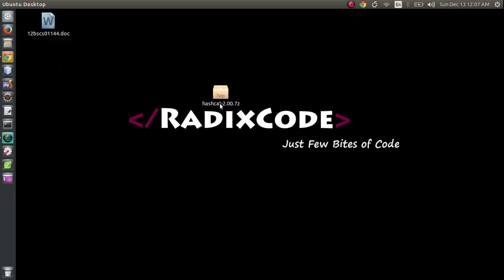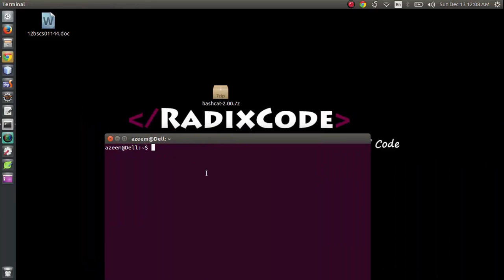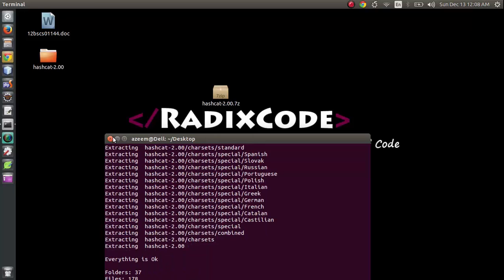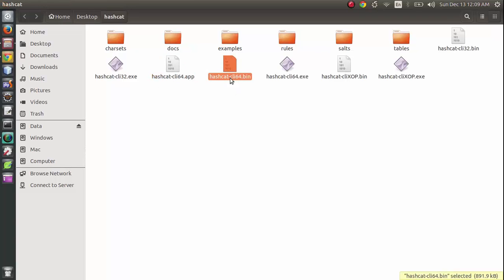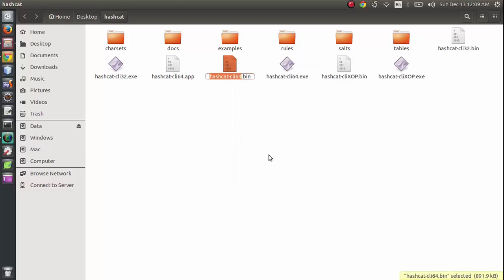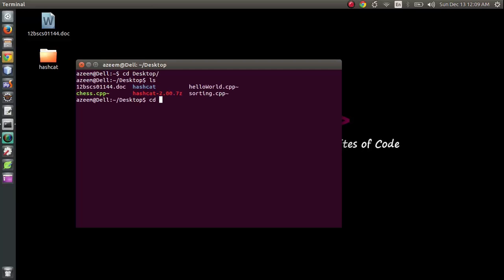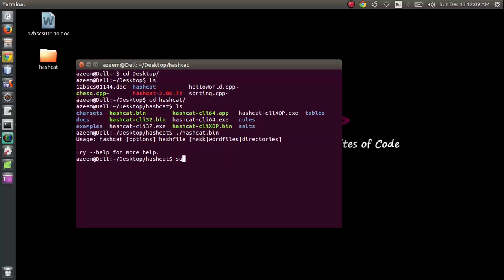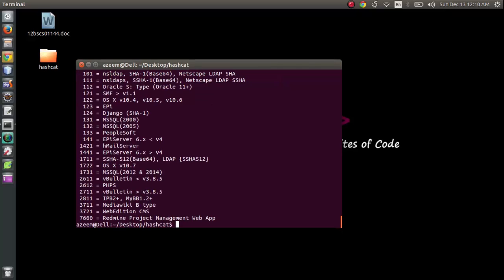How To Install Hashcat on Ubuntu 15.10 2016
Hi in this video i will show you how to install hashcat in ubuntu. Hashcat is tool that is used to crack password hashes. Some of Hashcat features are :

Features

Multi-Threaded
Free
Open-Source
Multi-Hash (up to 24 million hashes)
Multi-OS (Linux, Windows and OSX native binaries)
Multi-Algo (MD4, MD5, SHA1, DCC, NTLM, MySQL, ...)
SSE2 and XOP accelerated
All Attack-Modes except Brute-Force and Permutation can be extended by rules
Very fast Rule-engine
Rules compatible with JTR and PasswordsPro
Possible to resume or limit session
Automatically recognizes recovered hashes from outfile at startup
Can automatically generate random rules
Load saltlist from external file and then use them in a Brute-Force Attack variant
Able to work in an distributed environment
Specify multiple wordlists or multiple directories of wordlists
Number of threads can be configured
Threads run on lowest priority
Supports hex-charset
Supports hex-salt

If guys like this video then do not forget to give thumbs up :)

Other Links